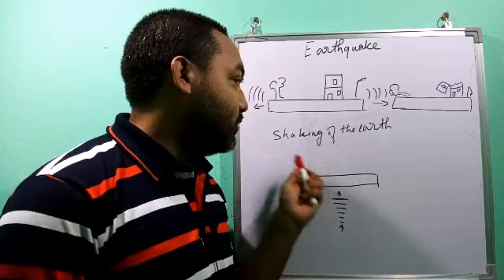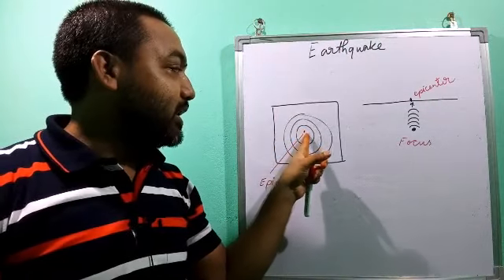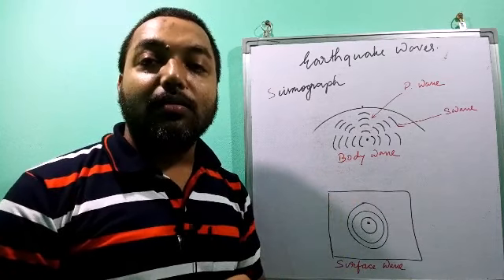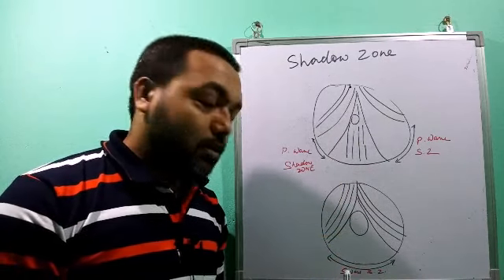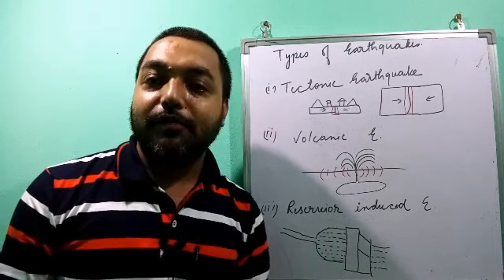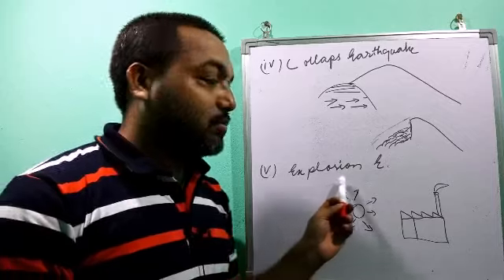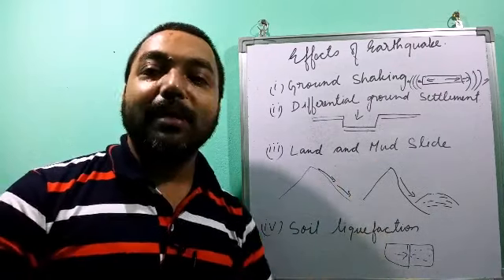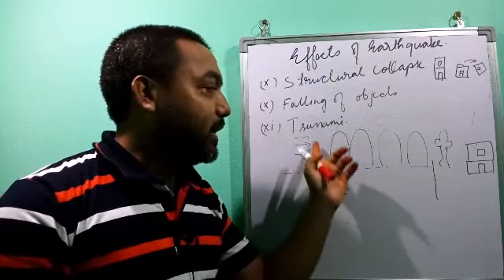Interior of the earth(Part-2)L-3Physical Geo C-11|earthquake, waves, types, effects, | by Sir Bilal